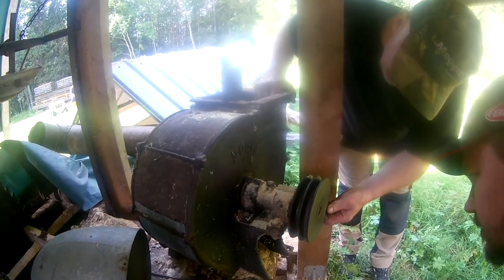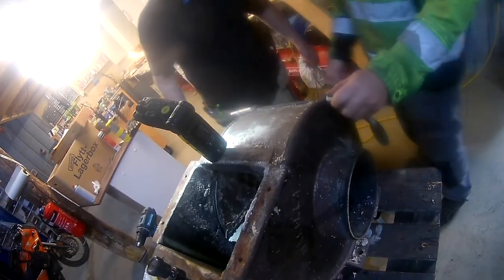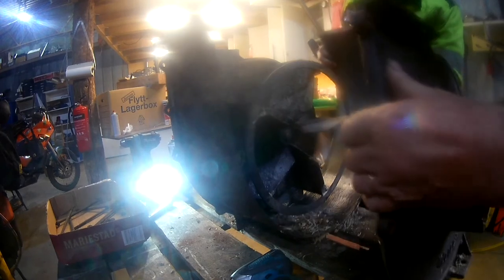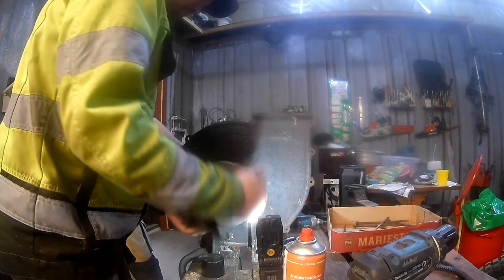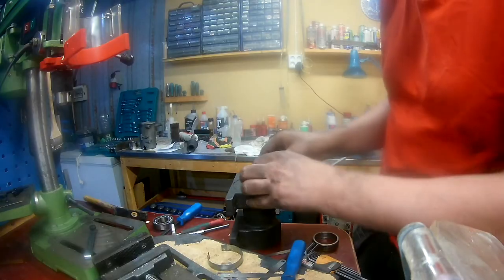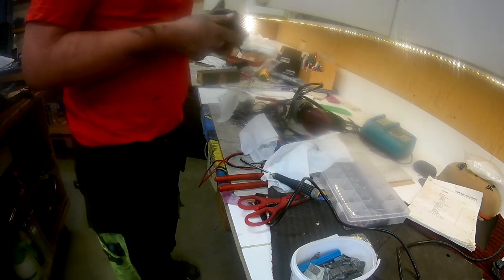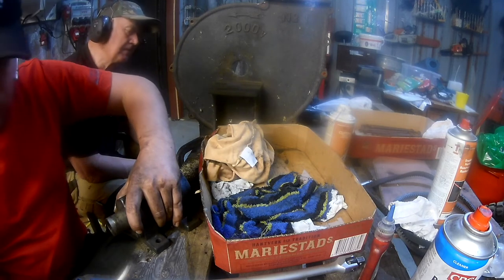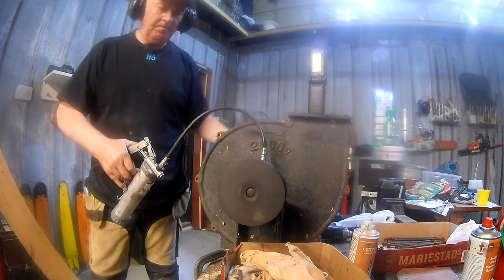Replacing bearing in the fan on the old sawmill